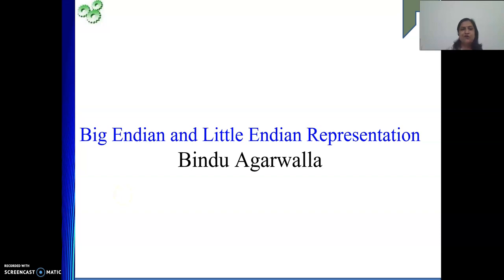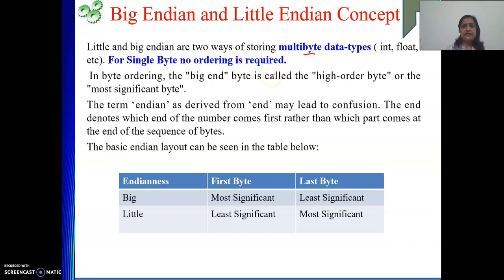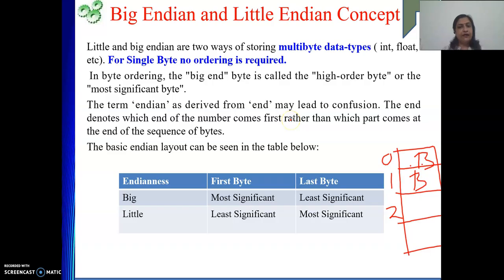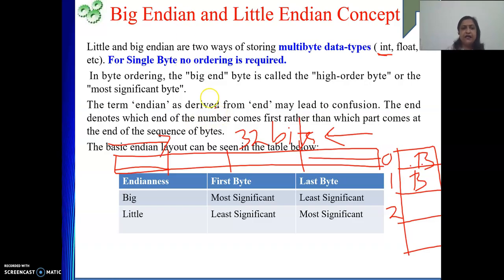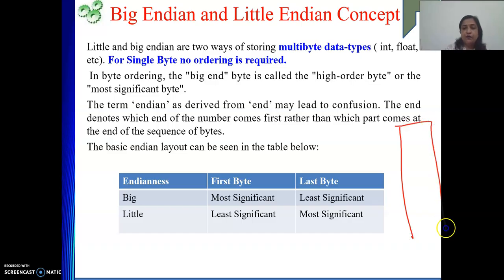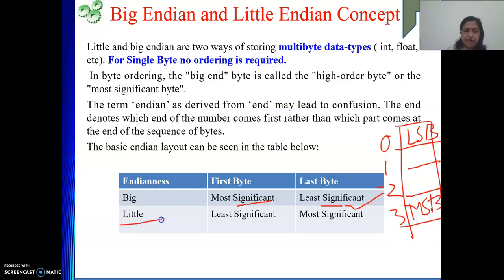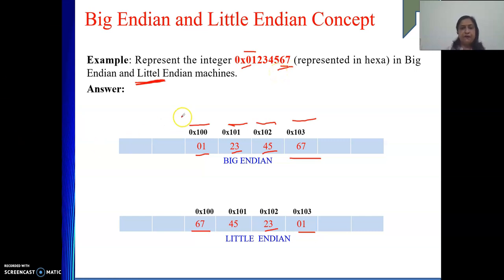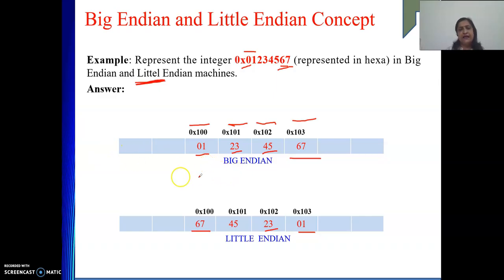Big Endian and Little Endian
This video explains Endianness , primarily expressed as big-endian (BE) or little-endian (LE)